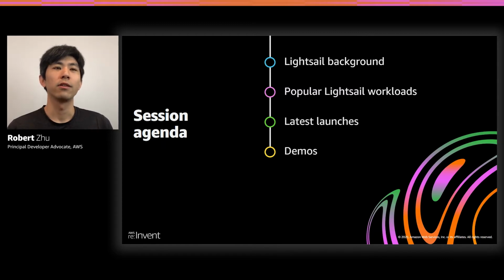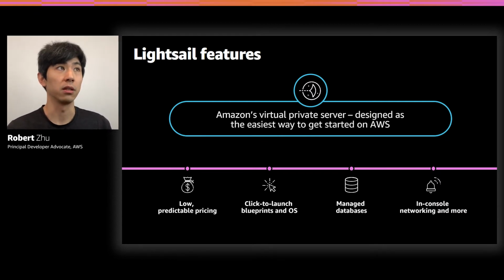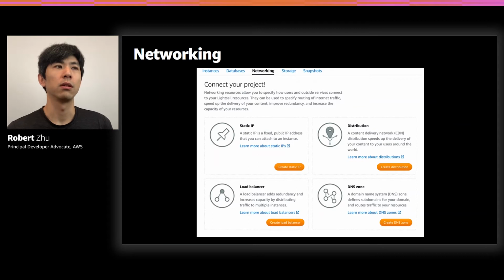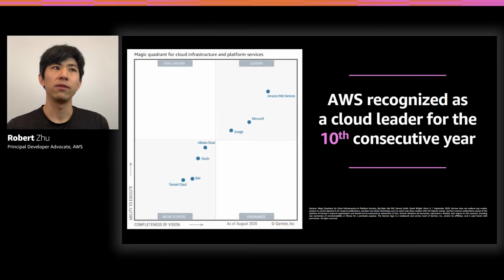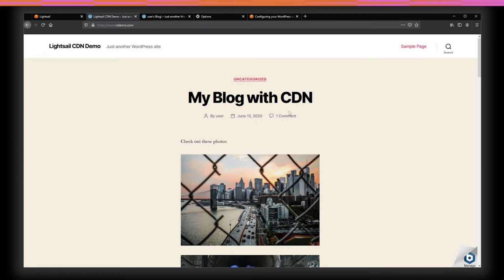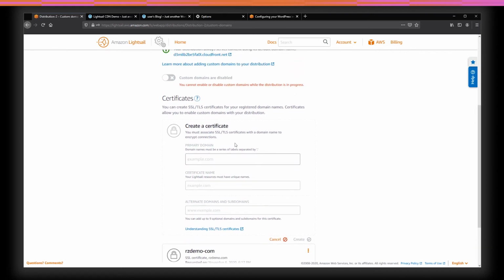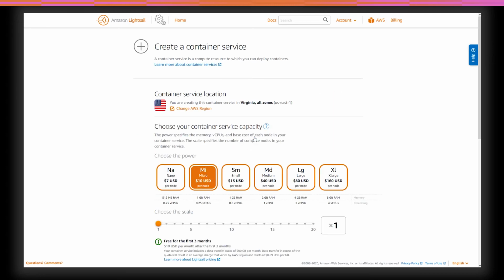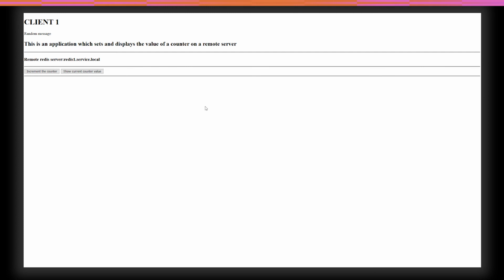AWS re:Invent 2020: Amazon Lightsail: The easiest way to get started on AWS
Amazon Lightsail is AWS’s simple, virtual private server. In this session, learn more about Lightsail and its newest launches. Lightsail is designed for simple web apps, websites, and dev environments. This session reviews core product features, such as preconfigured blueprints, managed databases, load balancers, networking, and snapshots, and includes a demo of the most recent launches. Attend this session to learn more about how you can get up and running on AWS in the easiest way possible.